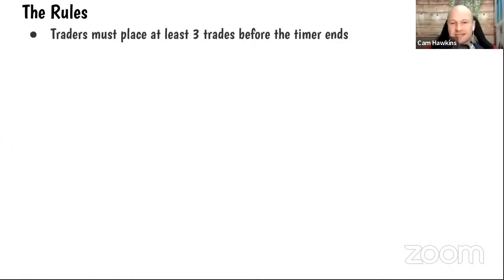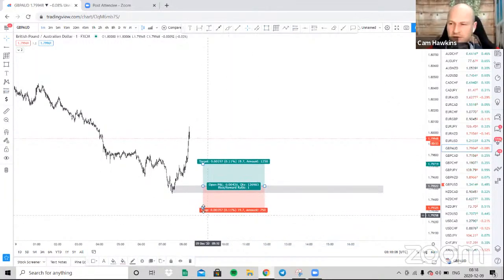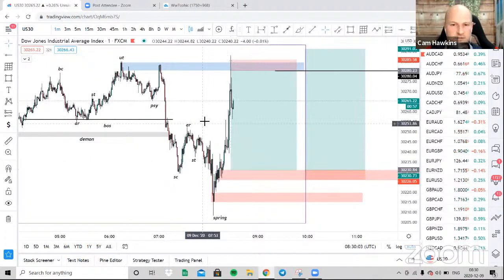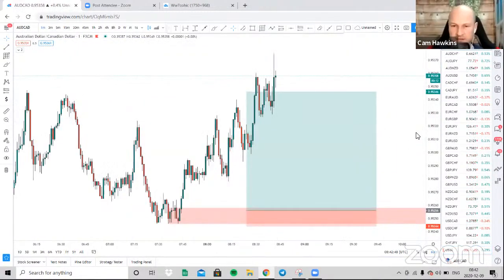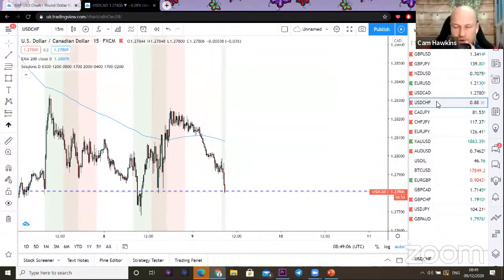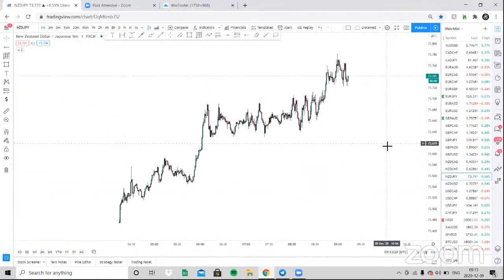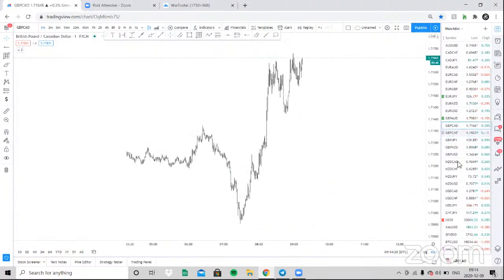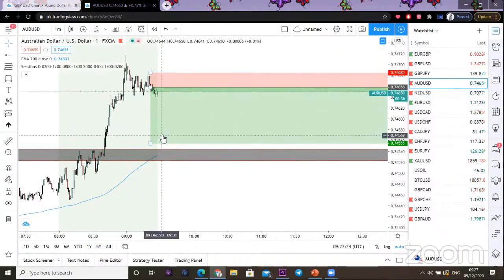FINAL - Most Pips in 1.5 Hrs Wins - Live Forex Trading Challenge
- Click here for Live Scores & more streams

CAM'S LINKS

This is live trading with a twist!

Two traders compete against each other over 1.5 hours in the live market, to make as much R as possible.

I'll also put one of my algos up against these traders to see if it can beat them ... so there should be way more action than your typical trading live stream!